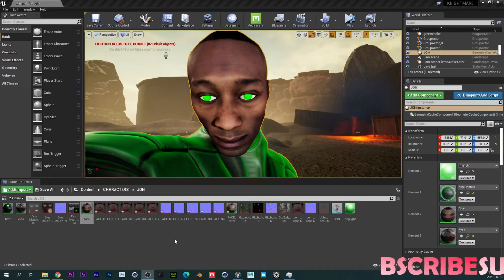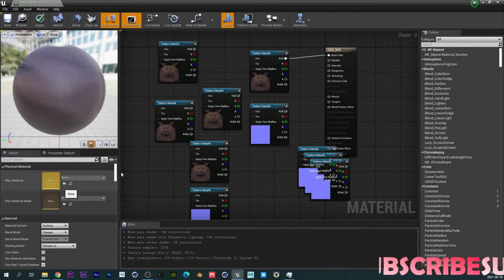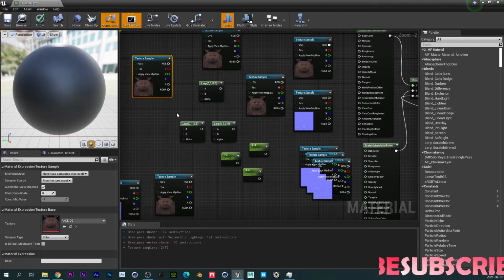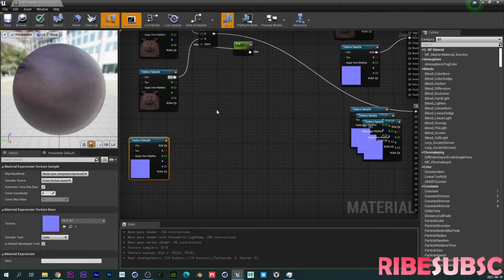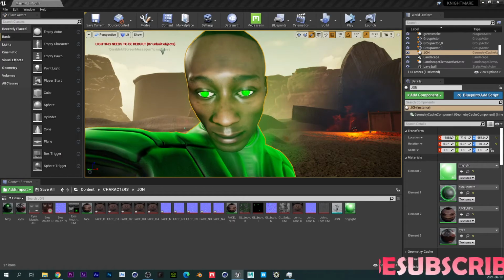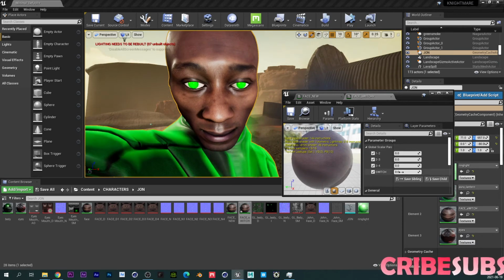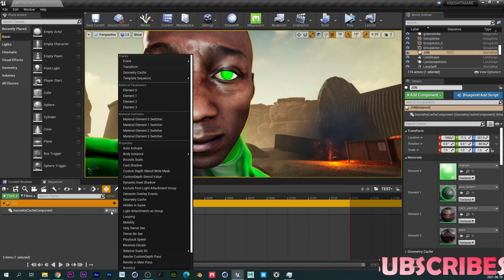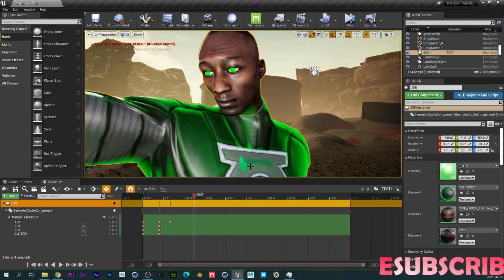How to Use the Dynamic Facial Wrinkles In Unreal Engine 5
This is to help those who are unfamiliar with morph targets.
You can actually animate the materials manually to fit the facial animations. It's not the best method but when I get a hold of the Morph Targets. I will share my Knowledge